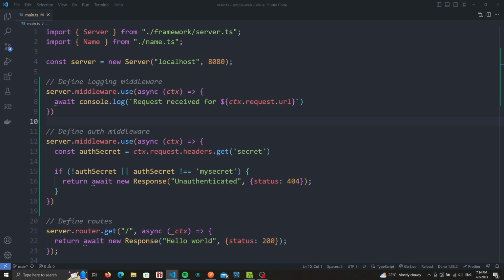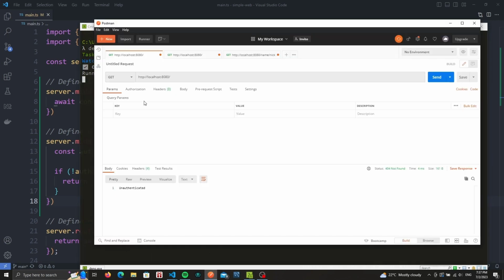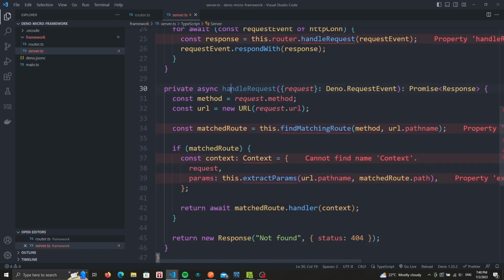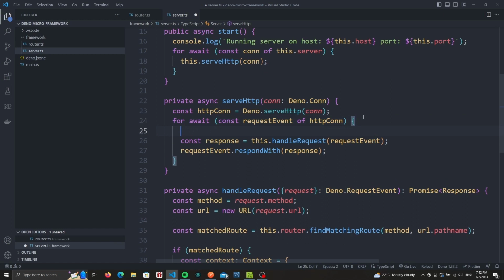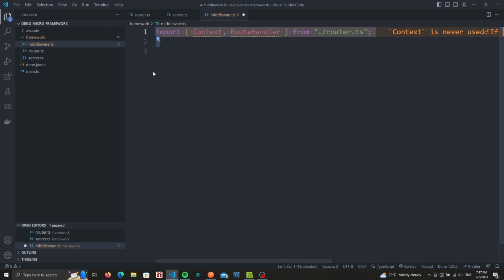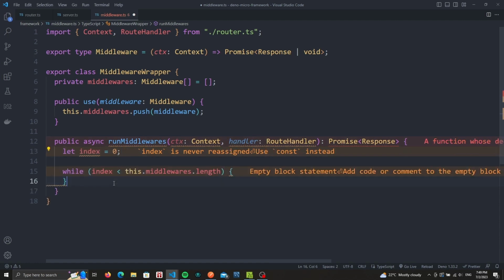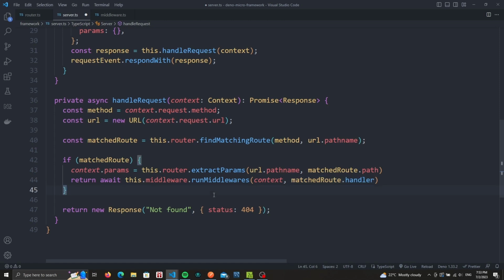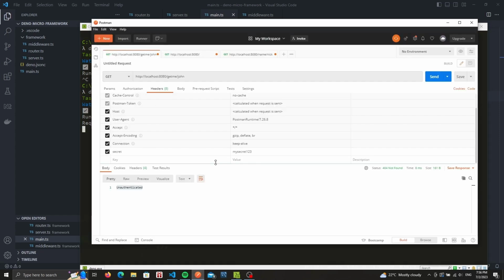Build a micro-framework from Scratch using Deno and Typescript Part 2 - Middlewares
A simple micro-framework for building HTTP server applications with Deno and Typescript.

This second part implements middlewares into our framework.